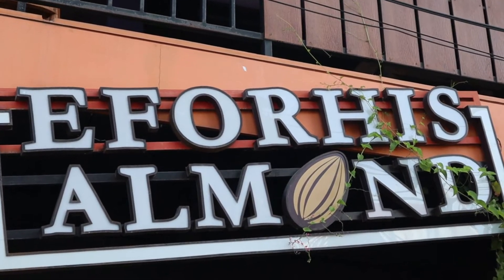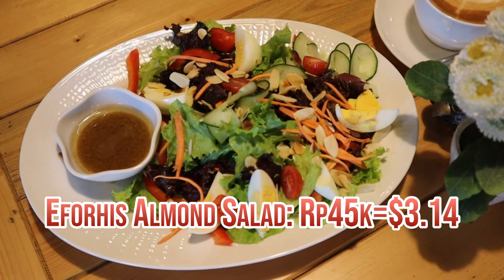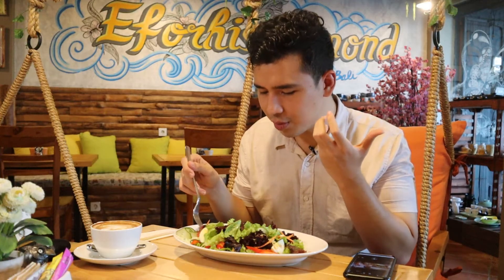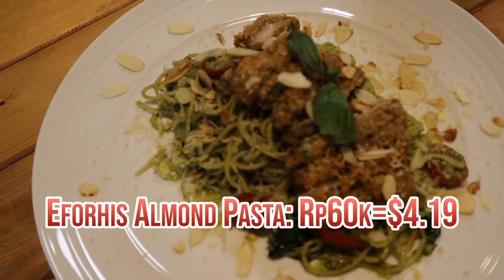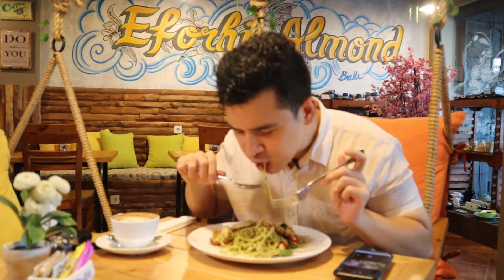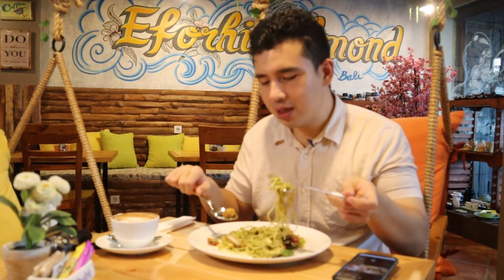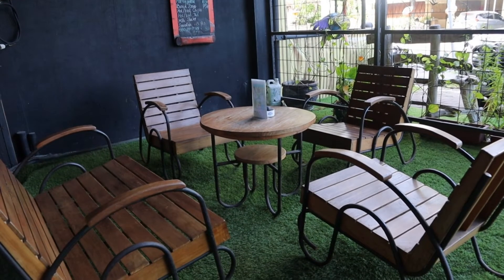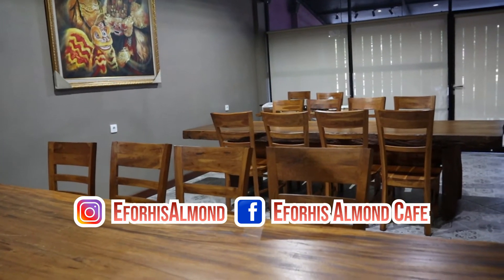MUST-VISIT Chic Diner in Kuta with super-instagrammable interior!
Been dying to visit Eforhis Almond for weeks, especially after seeing pictures of their chic interiors and mouth-watering food on their Instagram feed. Started off the meal with Eforhis Almond Salad, followed by their Eforhis Almond Pasta, accompanied by a cup of latte! Love their swings, despite them making dining a challenge! Overall a highly positive experience, though I belatedly realize I didn't manage to taste any of their desserts.

ENGLISH and INDONESIAN subs available! Check closed captions ;)